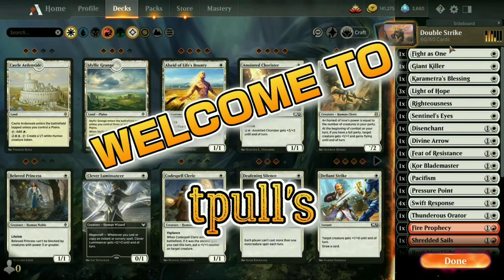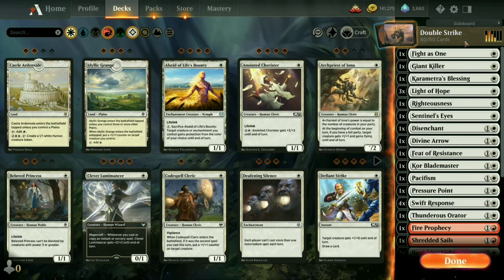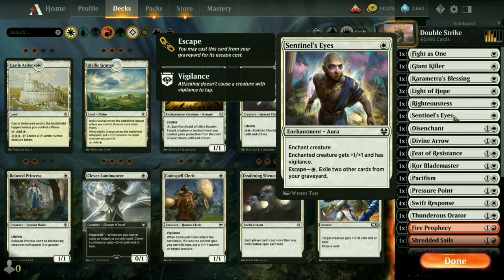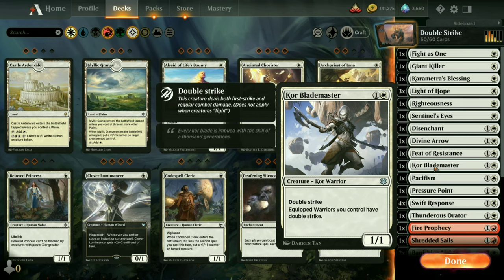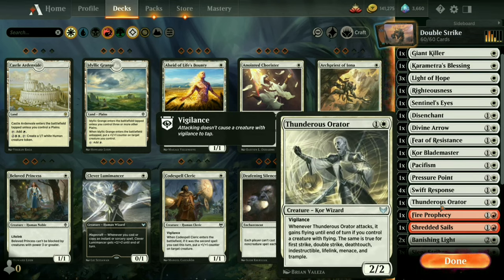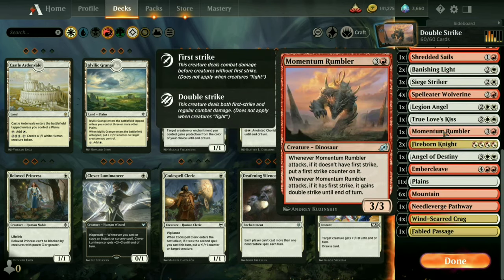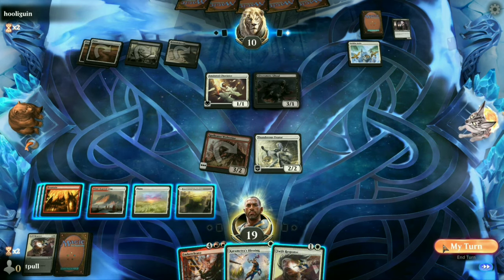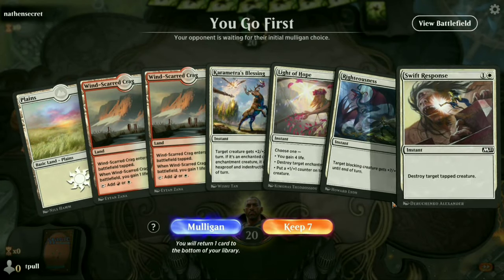MTG How To Double Strike: Evergreen Month Day 5 of Magic: the Gathering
0:00 Intro
0:11 Deck Guide
8:42 Game 1
14:10 Game 2
26:32 Game 3

Deck
11 Plains
6 Mountain
4 Wind-Scarred Crag
1 Needleverge Pathway
1 Fabled Passage
1 Shredded Sails
3 Siege Striker
4 Spelleater Wolverine
1 Momentum Rumbler
1 Legion Angel
2 Fireborn Knight
1 Fight as One
3 Light of Hope
1 Karametra's Blessing
1 Righteousness
1 Sentinel's Eyes
1 Embercleave
1 Feat of Resistance
1 Divine Arrow
1 Pacifism
1 Pressure Point
4 Swift Response
2 Banishing Light
1 Disenchant
1 Fire Prophecy
1 Angel of Destiny
1 True Love's Kiss
1 Thunderous Orator
1 Giant Killer
1 Kor Blademaster

Sideboard
3 Legion Angel (ZNR) 23